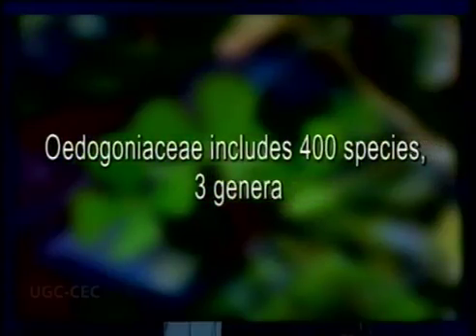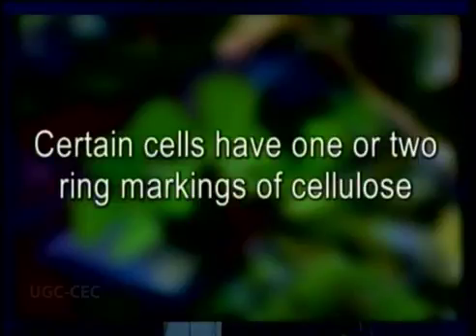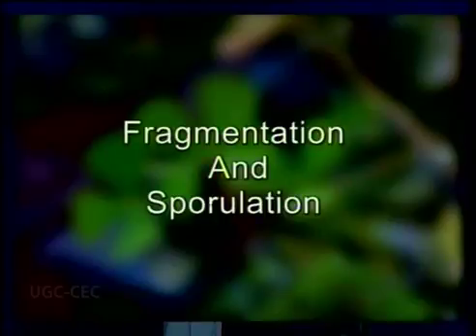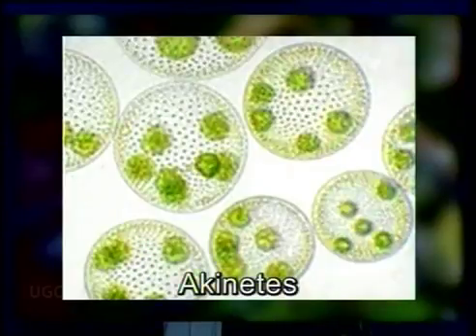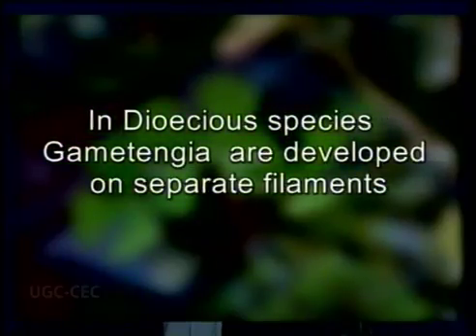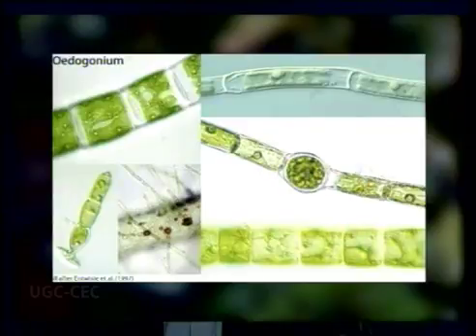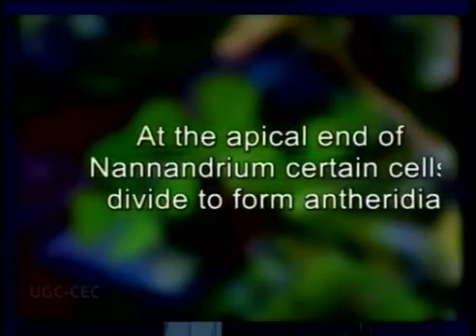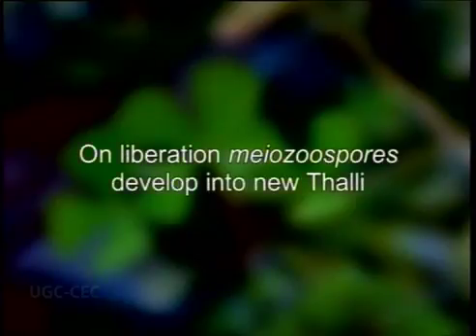Oedogonium: important features and life history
Subject  : Botany
Course name: B.Sc Ist year/ Course 1
Name of Presenter: Ehtisham ul Haque